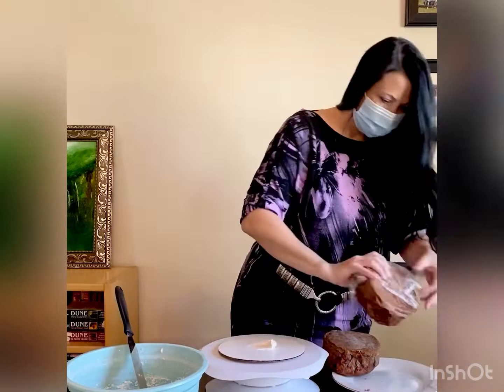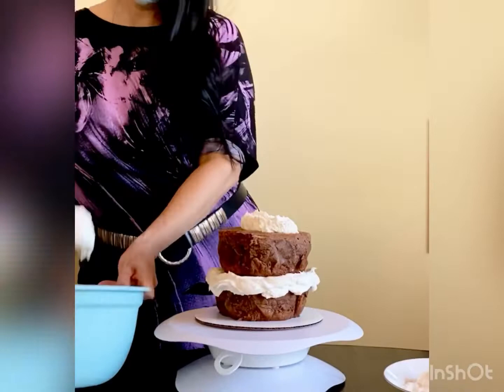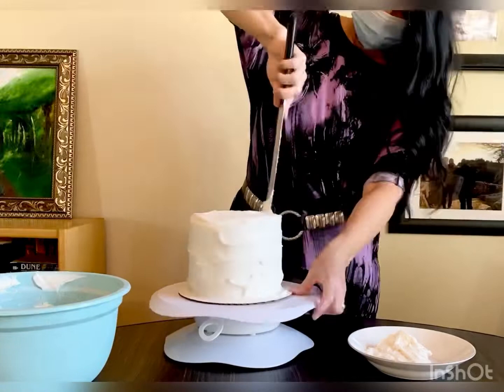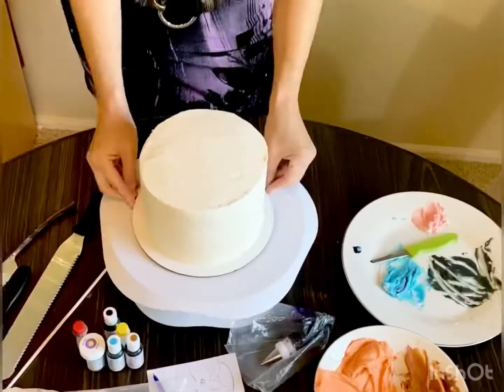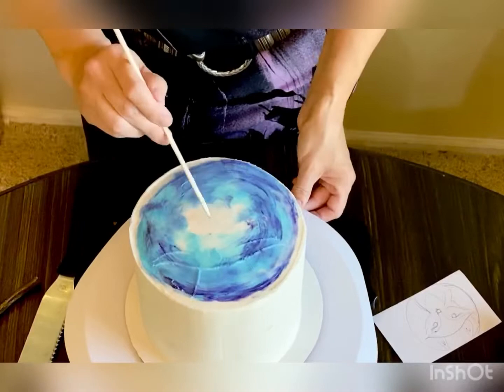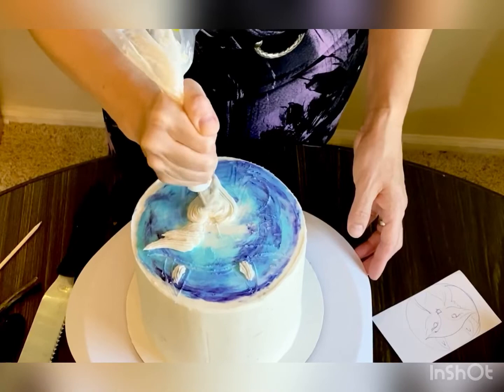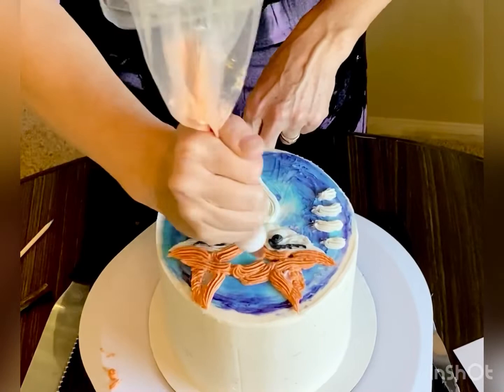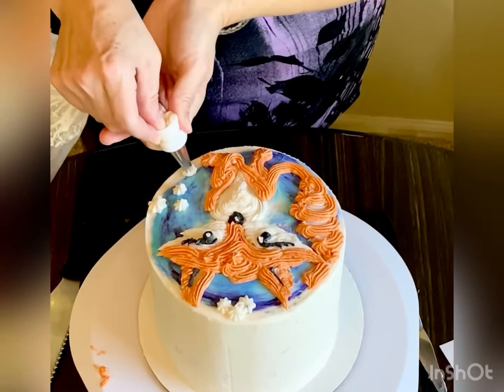Cute Fox Easy Cake Decorating for Beginners Turorial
Anyone can pipe this cute fox with a #21 star tip and a ziplock bag! Watch the video for tips and tricks of the trade!